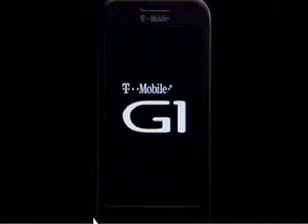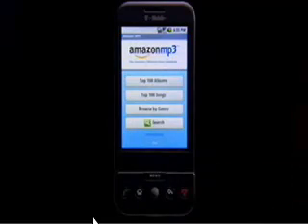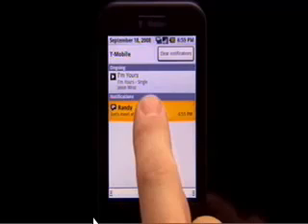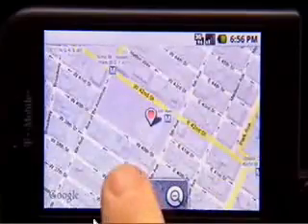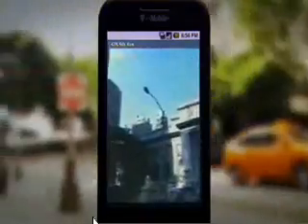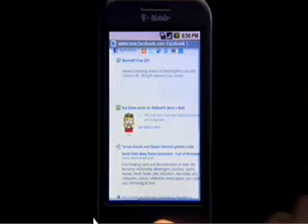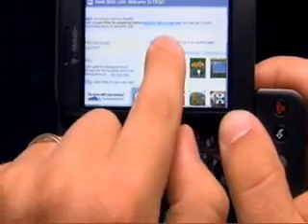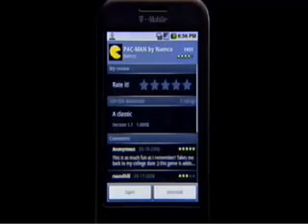Google Phone G1 Android Review on Youtube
Google G1 Android first official review that is just released.